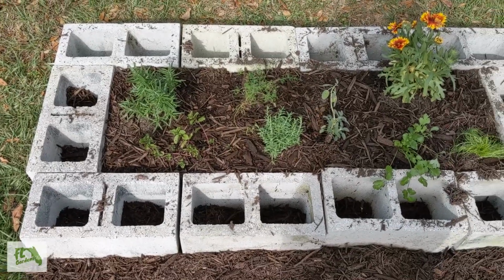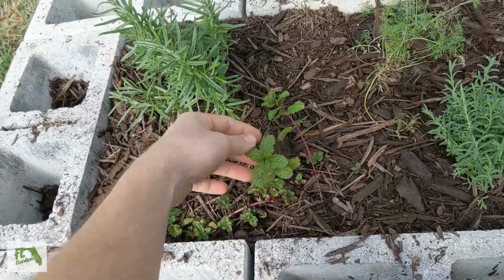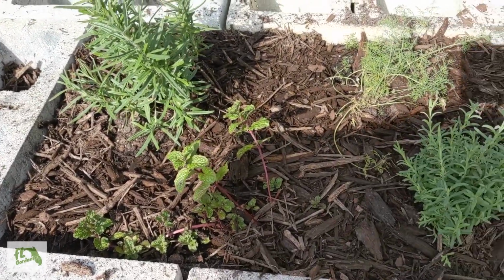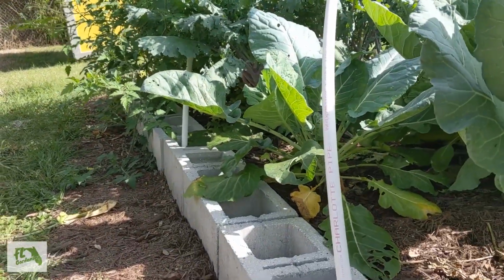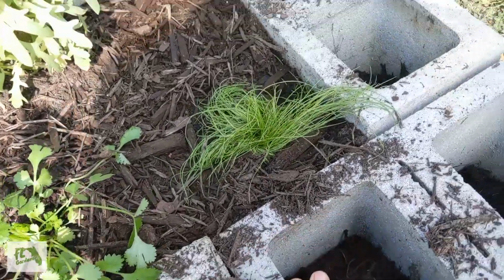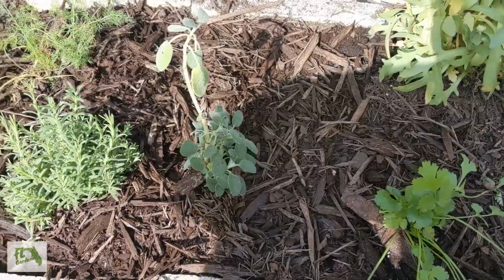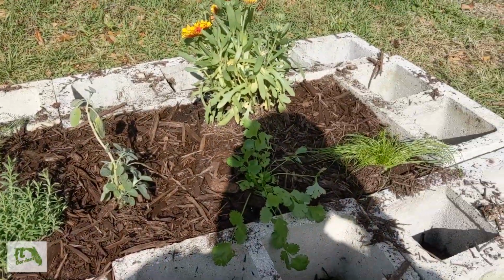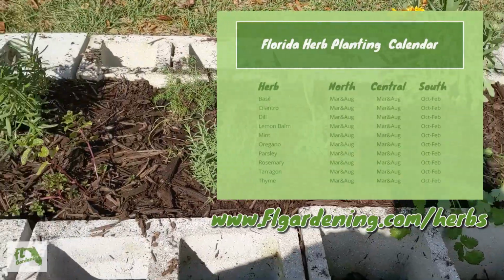Easy Herbs To Grow In Florida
Take a look at my Florida herb garden that I just planted. It's got some of the easiest herbs I've ever grown and some new ones too!
-Basil
- Rosemary
- Cilantro
- Lavender
- Sage